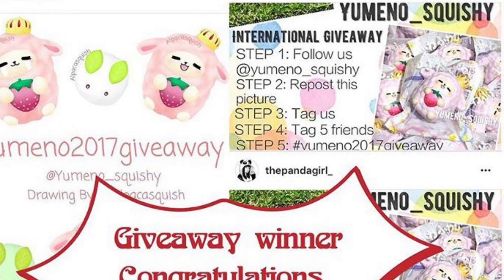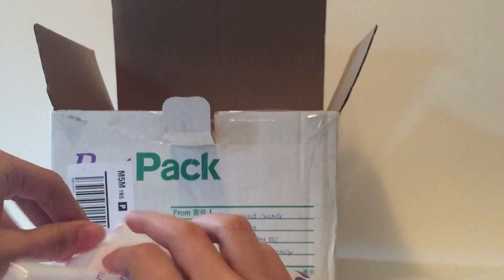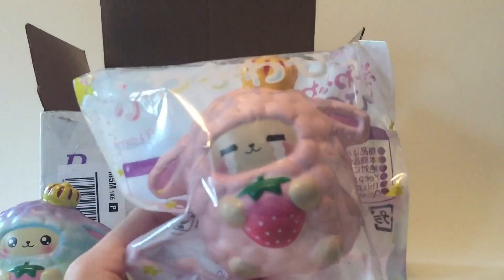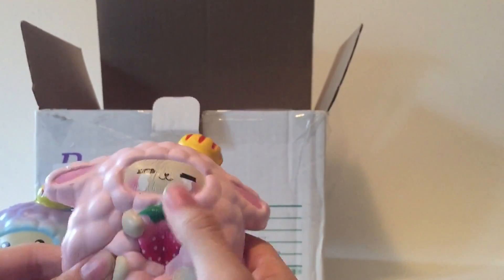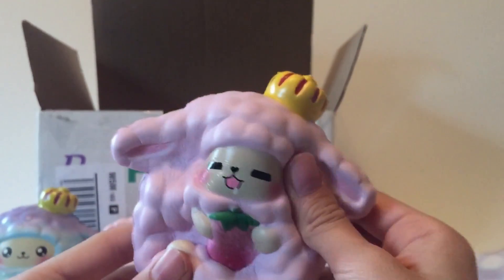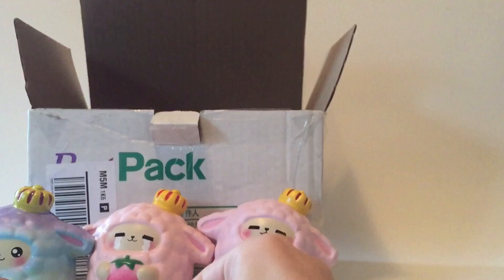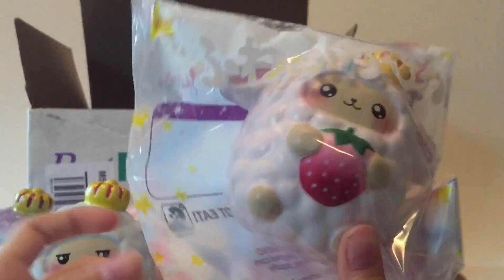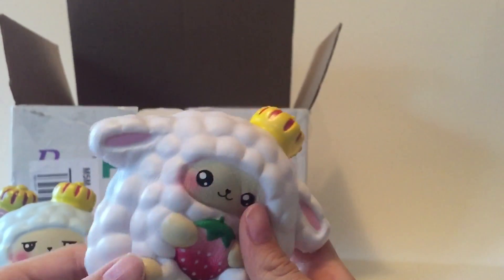FULL SET OF DREAMY SHEEP! Yumeno Giveaway Prize